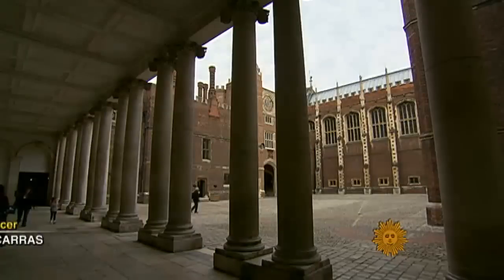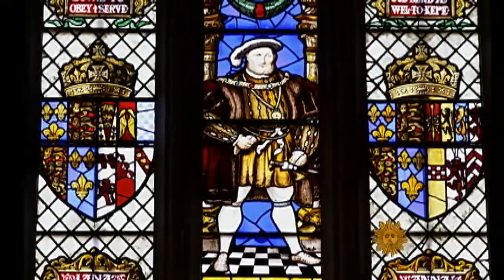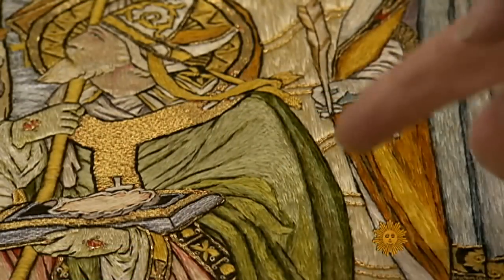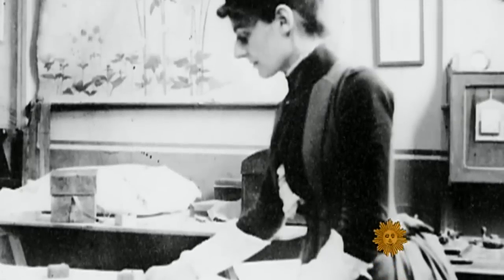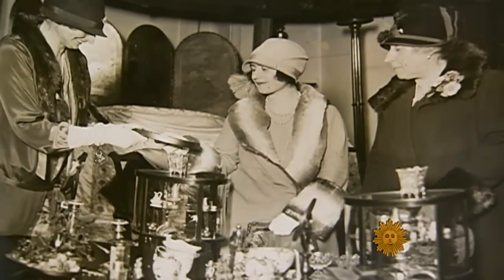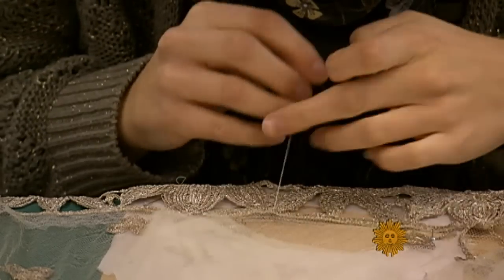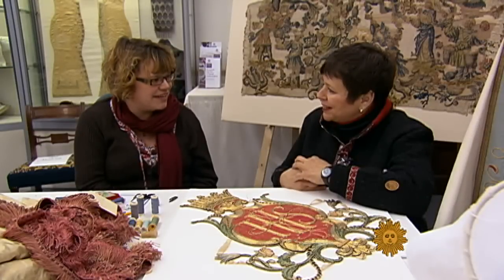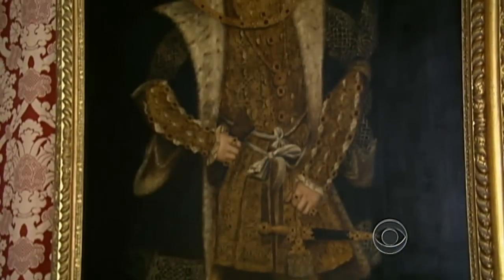England's Royal School of Needlework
Martha Teichner visits the Royal School of Needlework at Hampton Court Palace, which is considered the best in the world at its craft, specializing in hand embroidery.